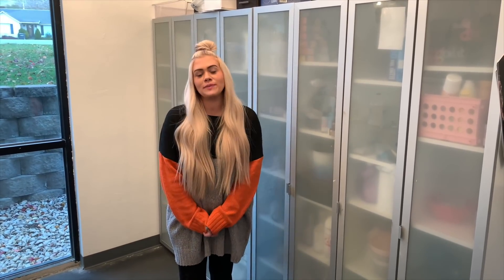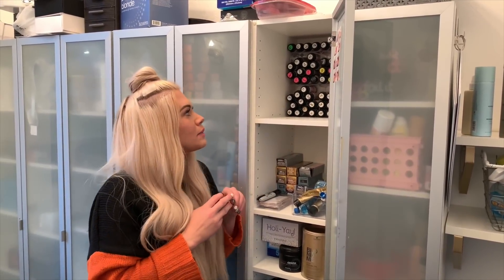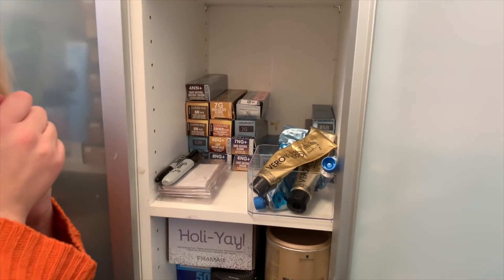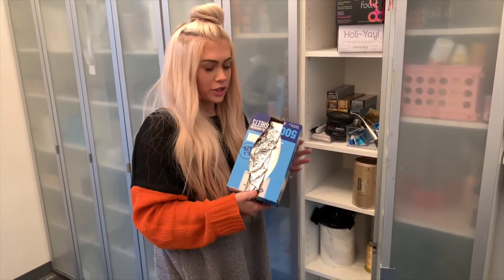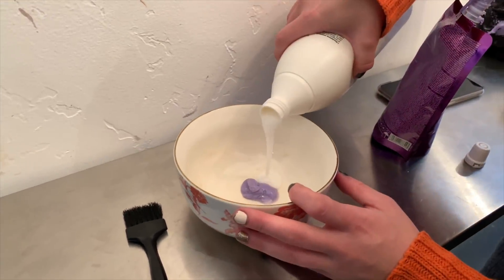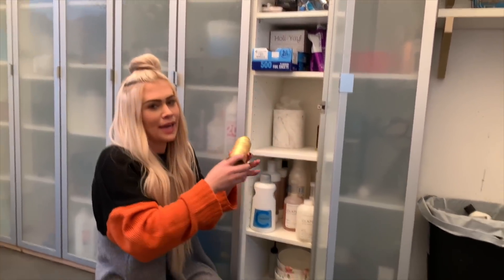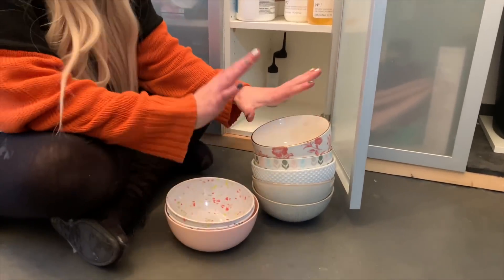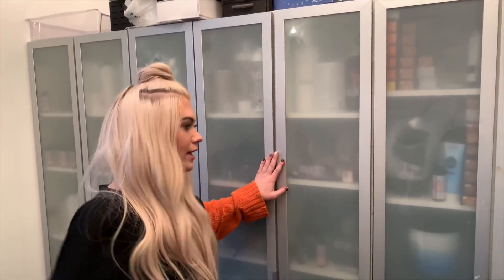COLOR CABINET TOUR!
Hi Everyone! First of all, I know that my extensions are showing and that I look a little rough in this video, lol. It was the end of a long week. This was a fun little video idea I had because I love seeing what other people buy/how they store their product! What did you think?

UPCOMING CLASSES!

WHAT I WORE:
Sweater- Shein
Leggings- Target